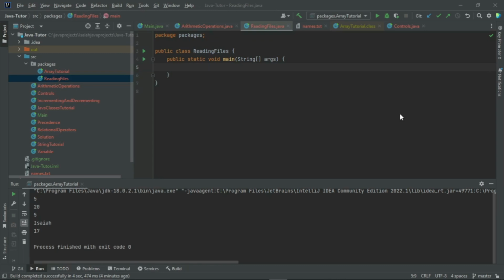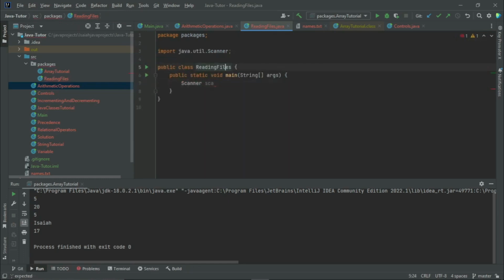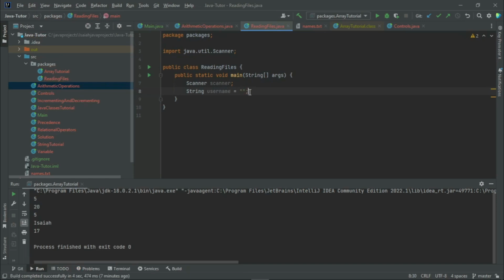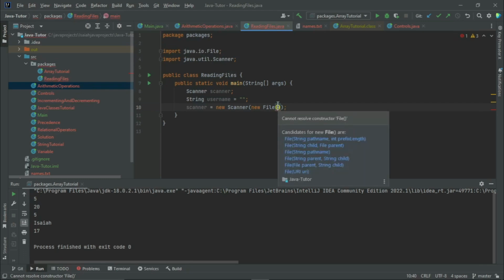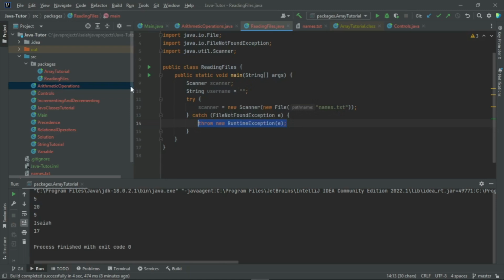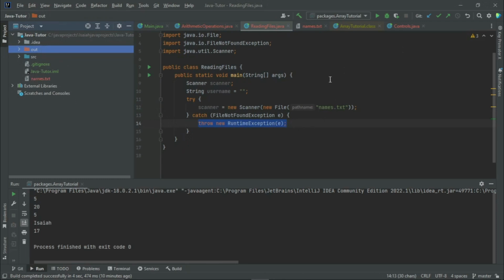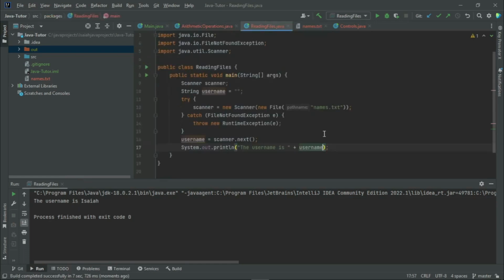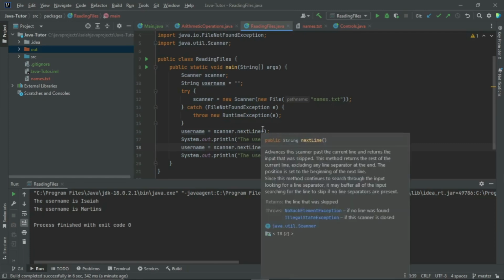Java Reading Files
When it comes to programming Reading files is one very important aspect of it whether it is through the web, ftp connections or even on our local file storage. In this video we will see how to read files using the Scanner class in a  given Java program.